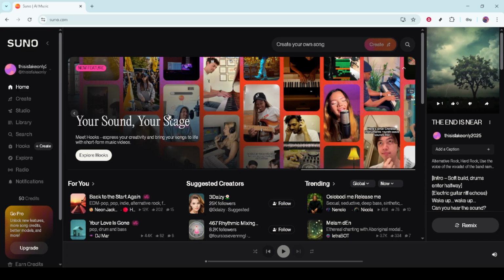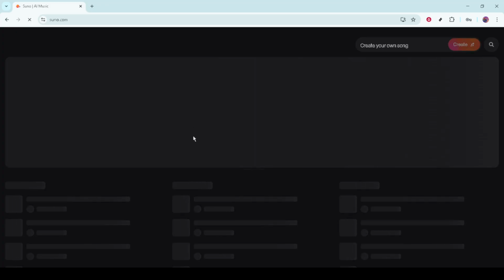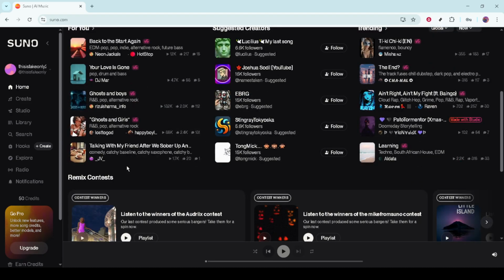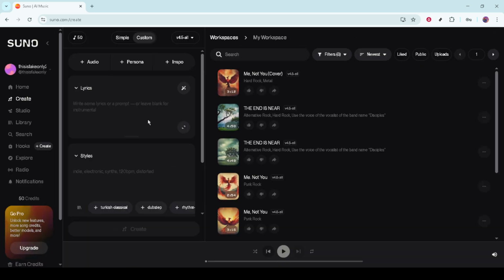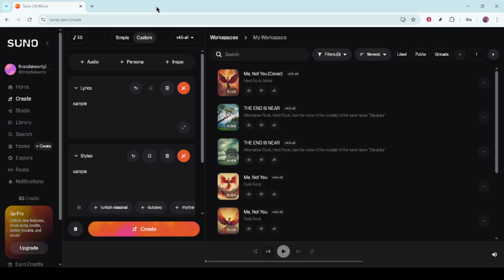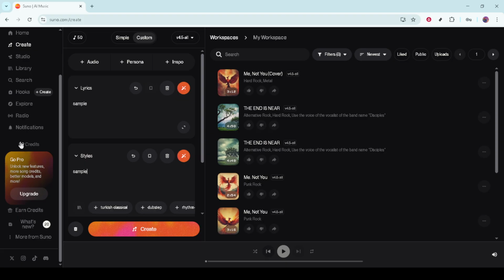How To Fix Suno Ai Create Button Not Working [2026 Guide]